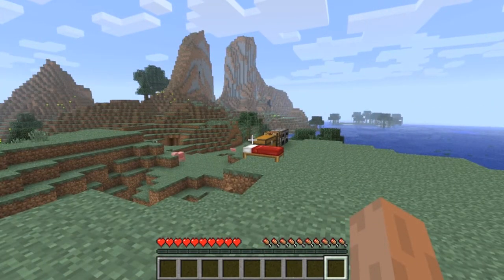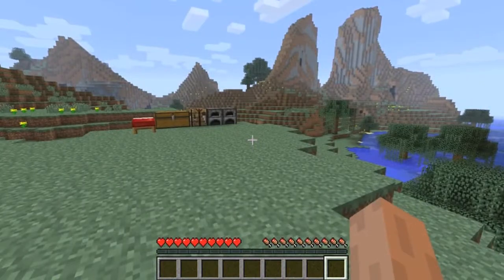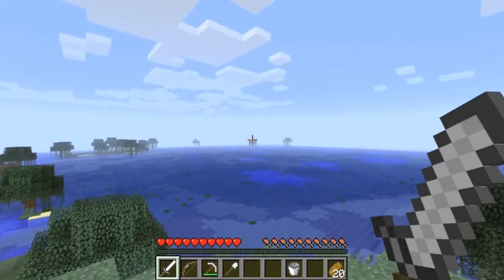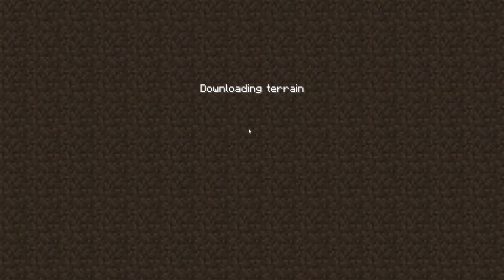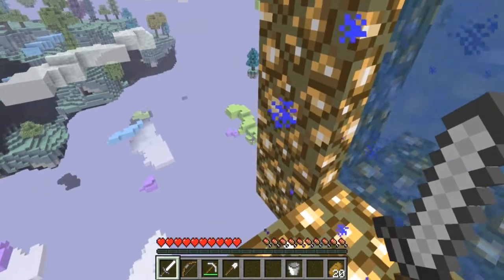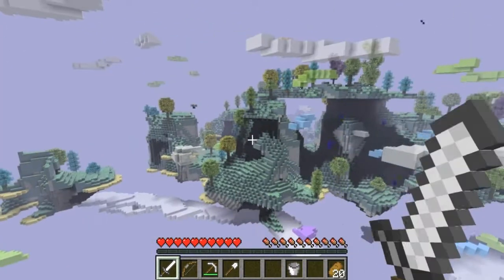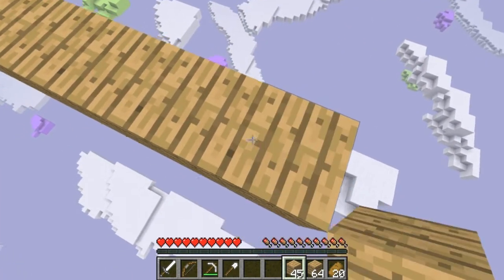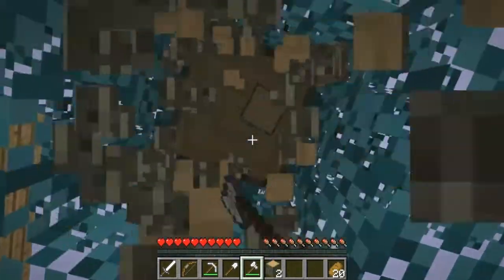Minecraft Aether Mod! - E01 (Aether 2)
Shall i continue?